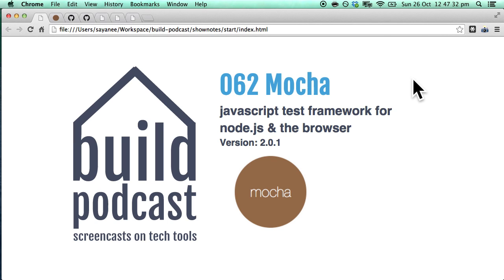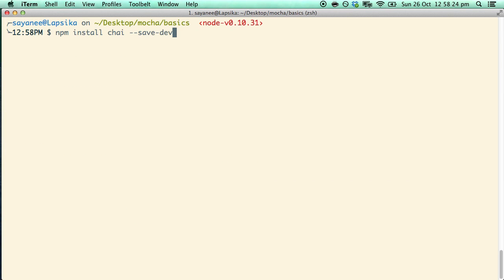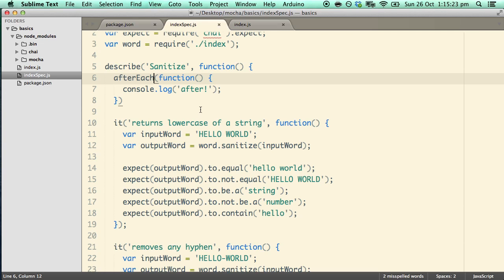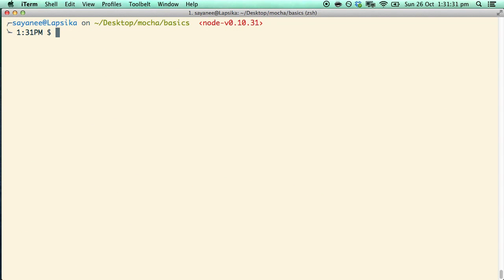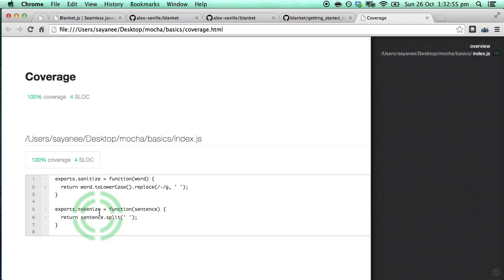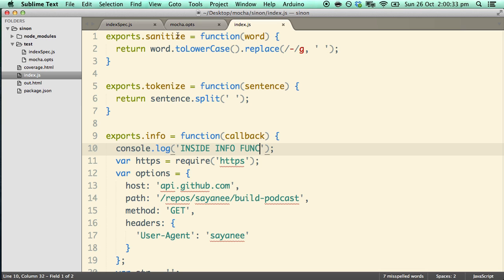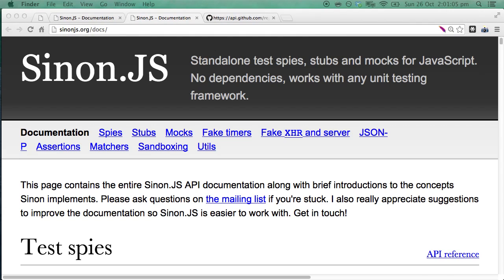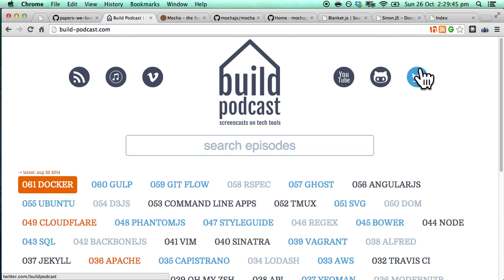Build Podcast 062 Mocha